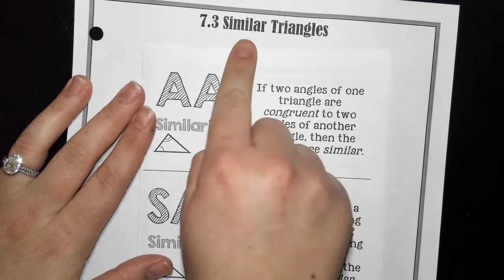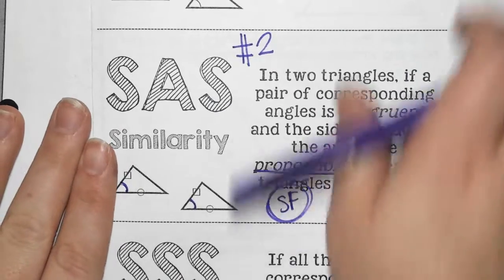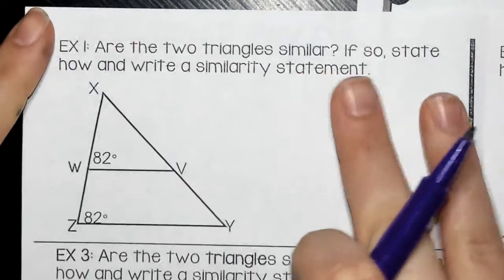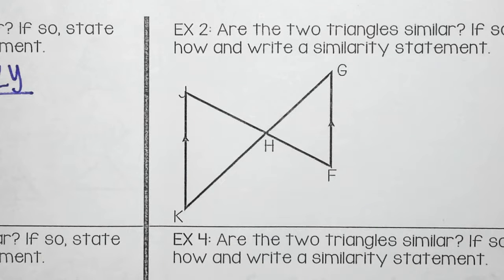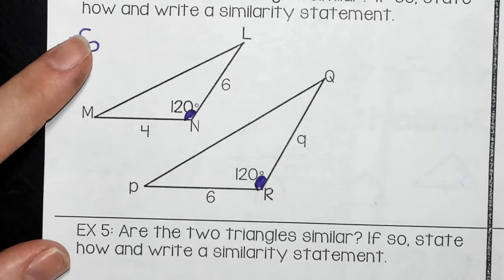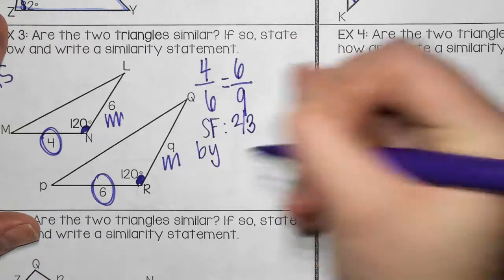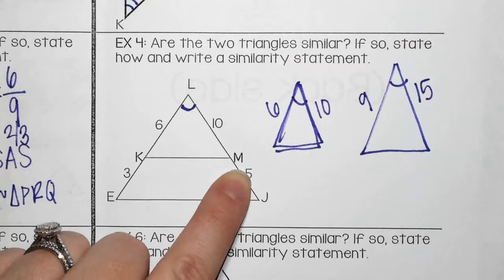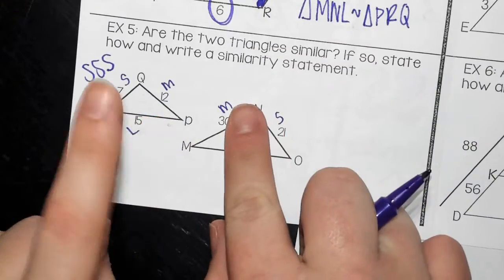7 3 Notes SSS, AA and SAS